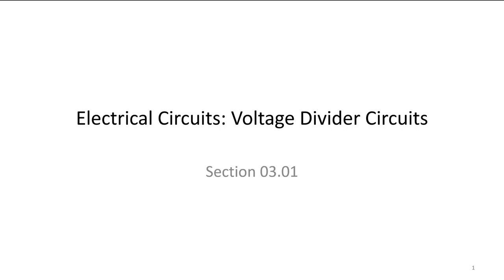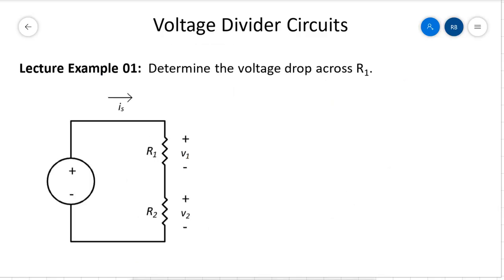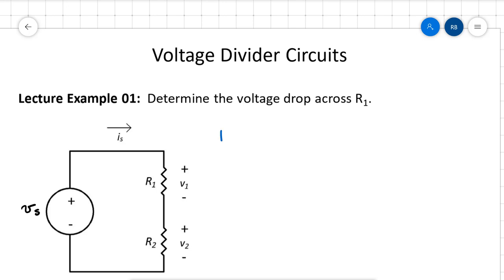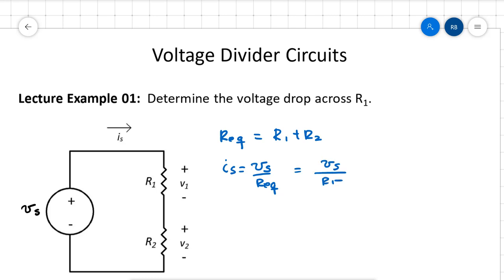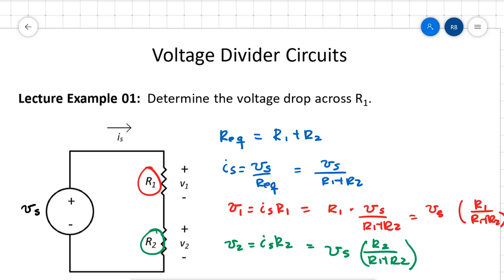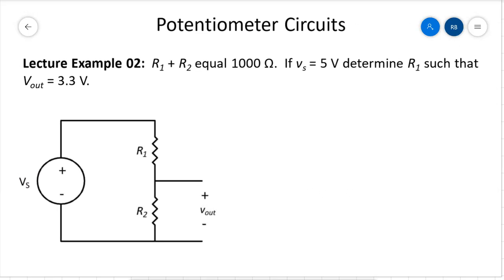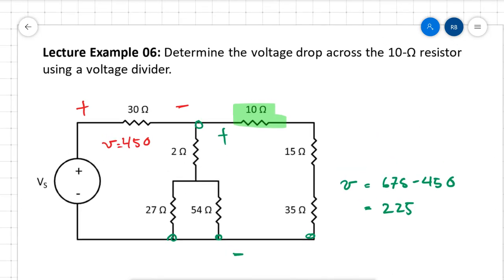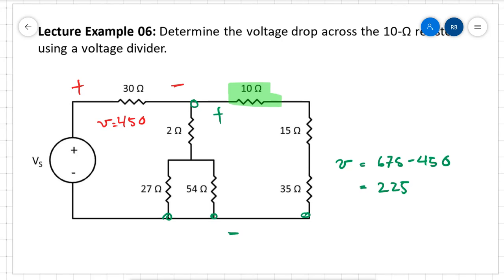Electrical Circuits Section 03.01: Voltage Dividers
Introduction to solving circuits with voltage dividers.